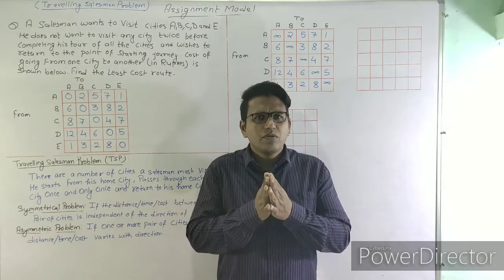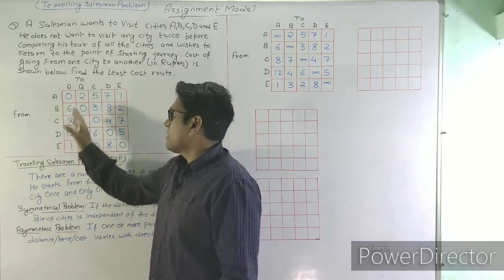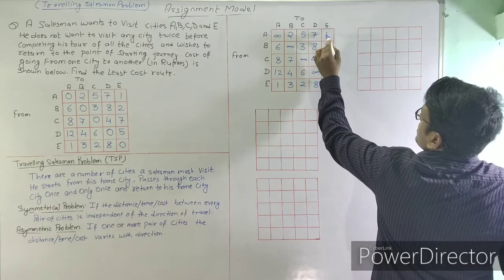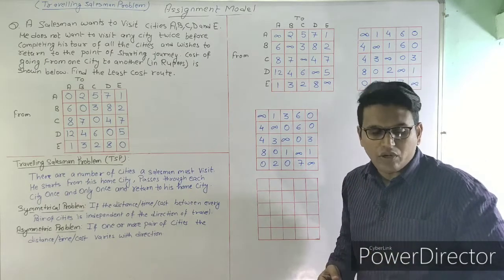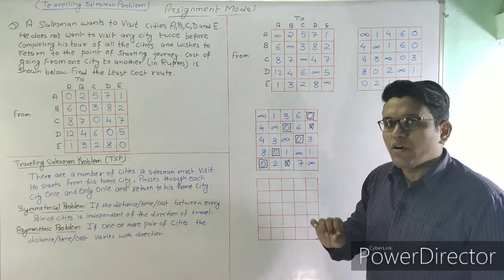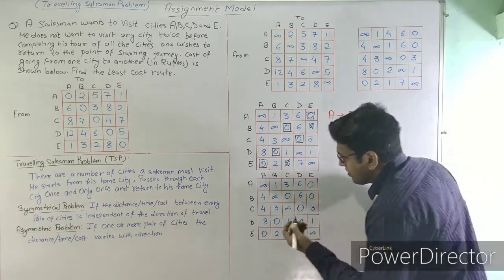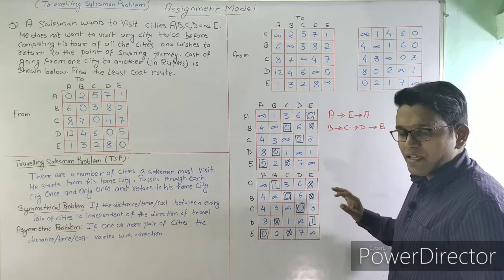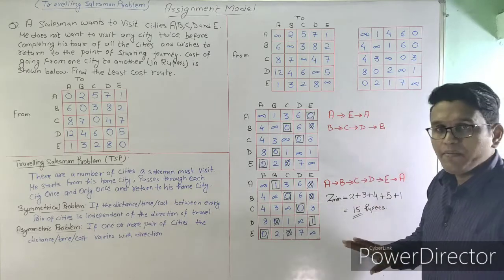Operations Research ll Lecture-53 ll Traveling Salesman Problem ll Hungarian Method ll LPP .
Operations Research ll Lecture-53 ll Traveling Salesman Problem ll Hungarian Method ll Linear Programming Problem.

This lecture explains how to solve Traveling Salesman Problem by Hungarian Method and find the optimal solution.

Transportation Model

Assignment Model